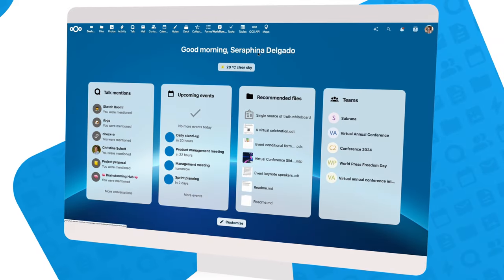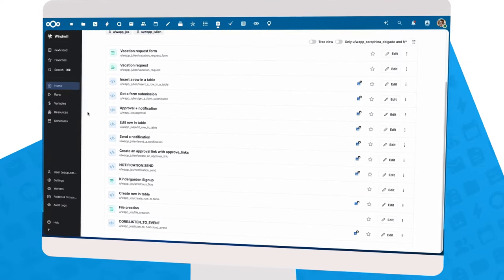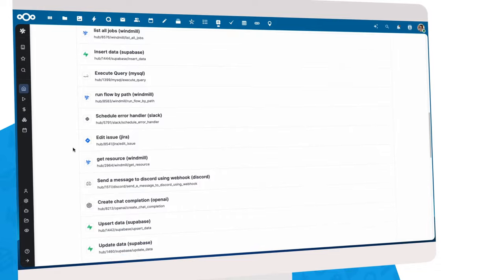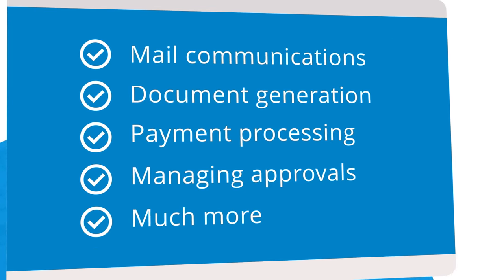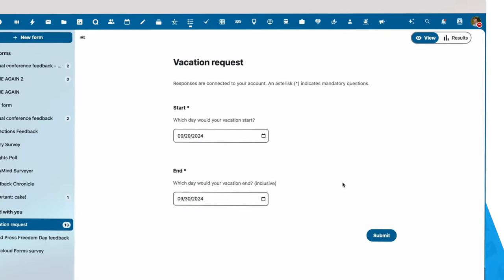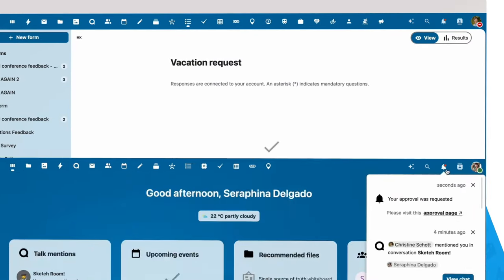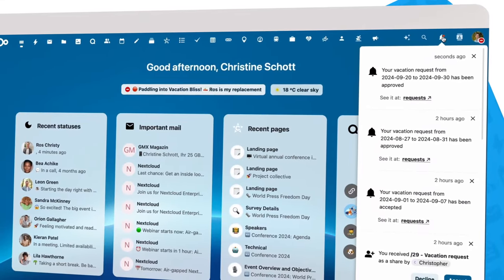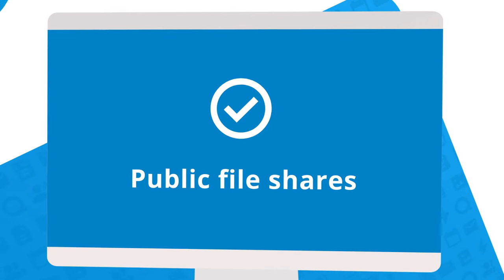Automate your business processes with Nextcloud Flow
Discover how Nextcloud Flow streamlines your business processes, improves customer interactions, and enhances digitalization efforts in your organization - from automating vacation requests, to public file shares, document generation and more!

Designed by popular demand specifically for the public sector and large enterprises to automate digitalization and business processes.

Nextcloud Flow helps organisations improve their services, bringing processes online by automating a variety of interactions between your organisation and external users: mail communication, document generation, payment processing, managing approvals, and much more.

Nextcloud Flow offers a graphical automation tool integrating various Nextcloud Hub components and data with external data processing systems, able to input, process and output data in a variety of ways.

Find your Flow with Nextcloud's new data automation tools!

Try Nextcloud today!